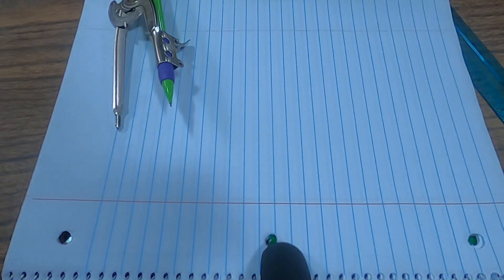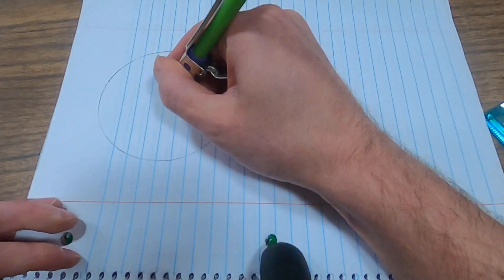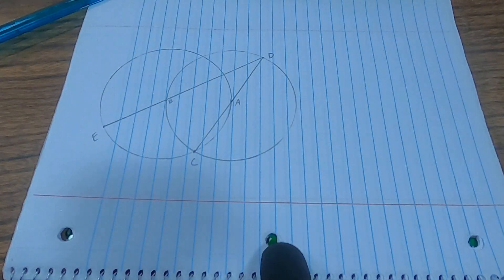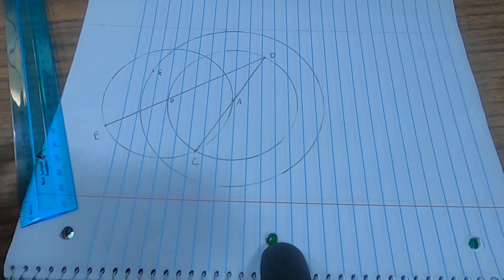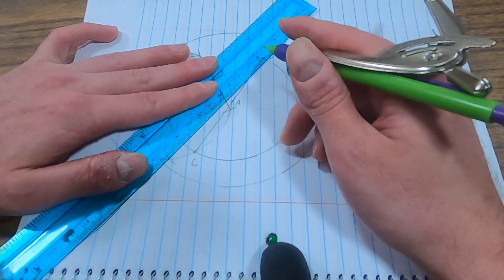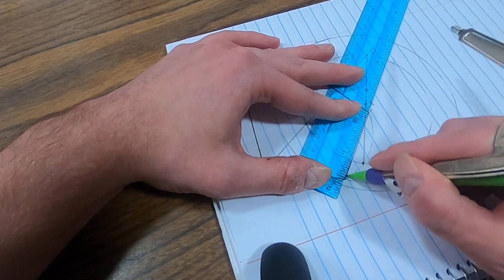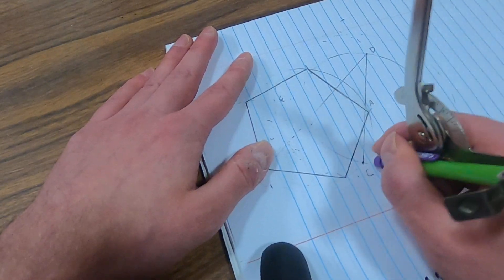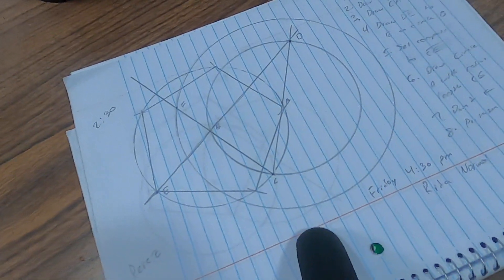Construct Regular Pentagon